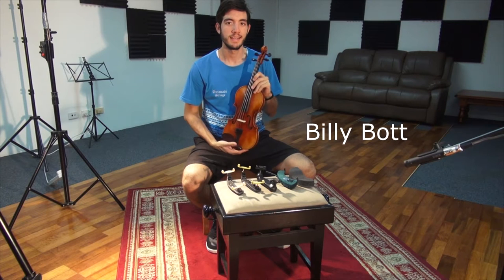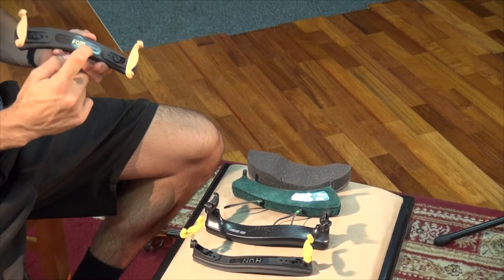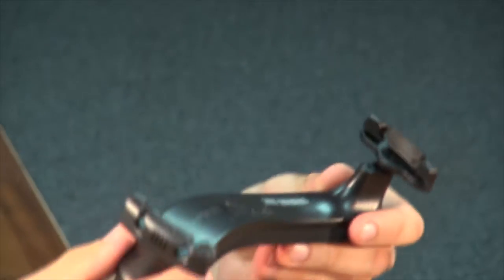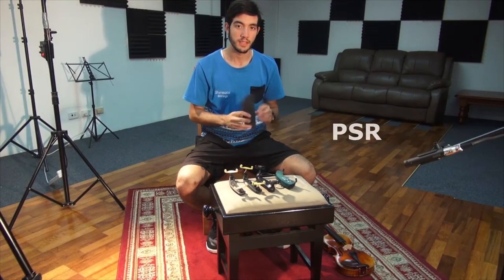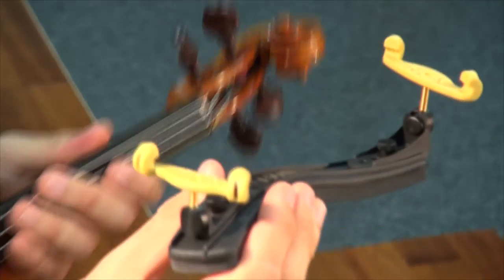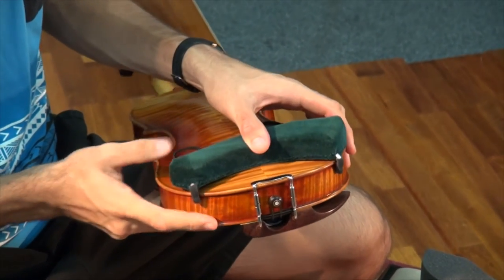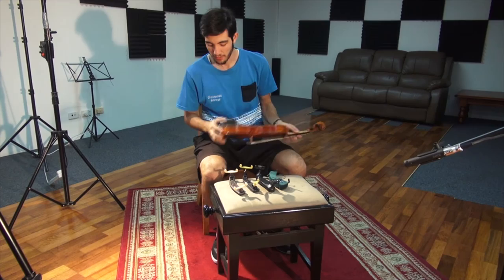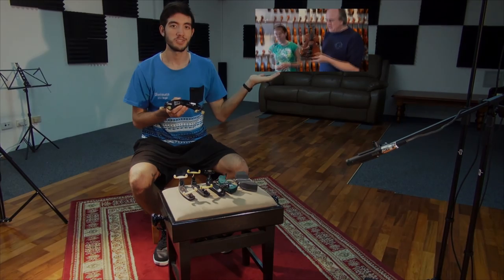Shoulder Rests and How to Attach them - Animato Strings - with Billy Bott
Billy from Animato Strings  demonstrates violin and viola shoulder rests, and he shows ways to attach them to your instrument.